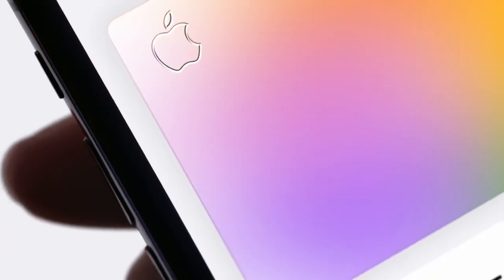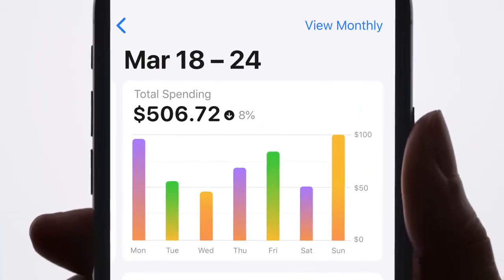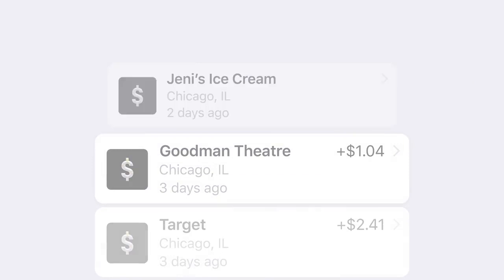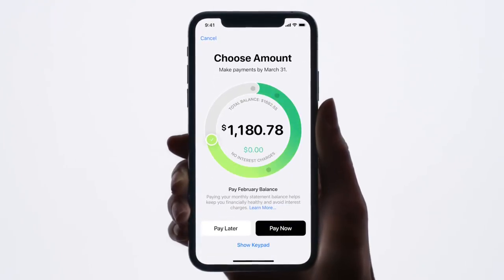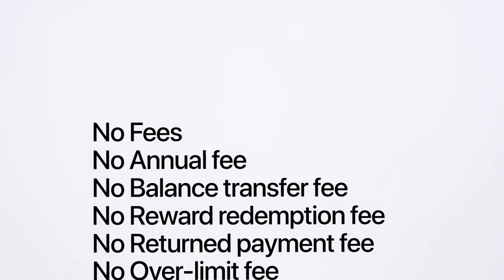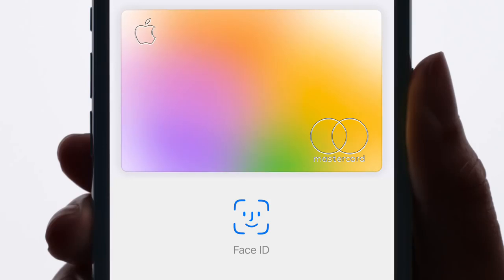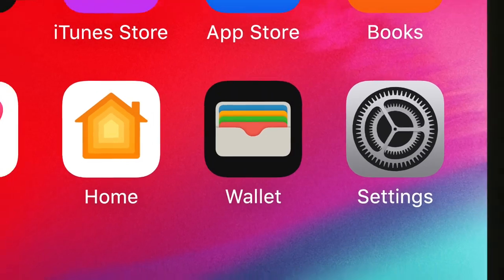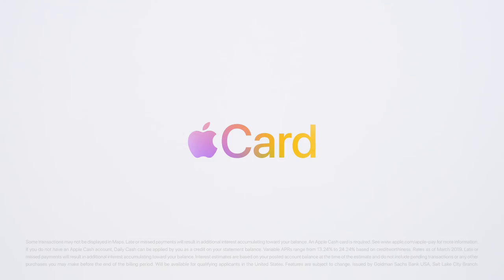Introducing Apple Card, unique credit card Simple Safe Secure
This is Apple Card. A credit card created by Apple, not a bank. Built for simplicity, transparency and privacy. Coming this summer.